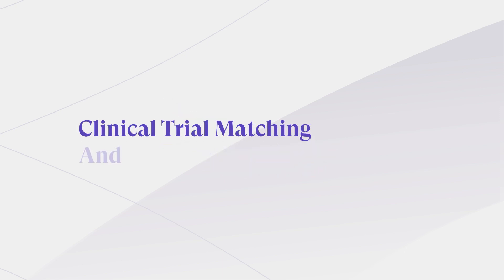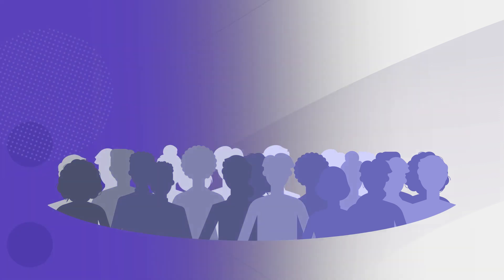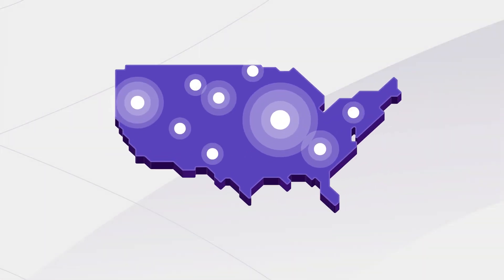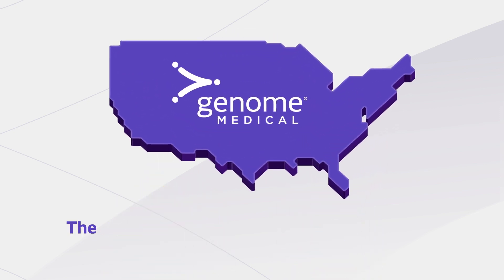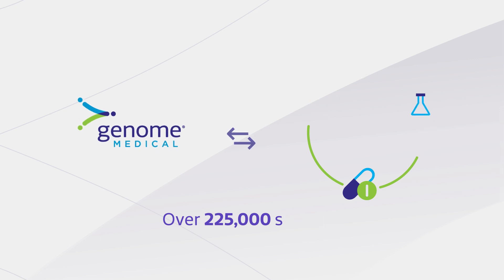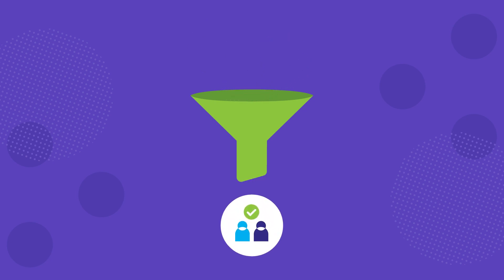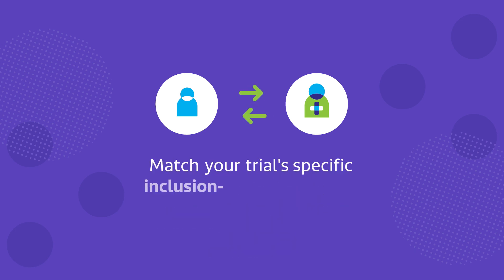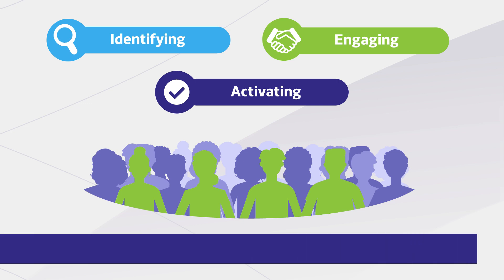Finding and Recruiting Patients for Clinical Trials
Learn about Genome Medical's Clinical Trial Matching and Recruitment services. Industry-leading genetics expertise combined with robust clinical data, makes Genome Medical uniquely positioned to identify and qualify patients that meet a study’s specific criteria.